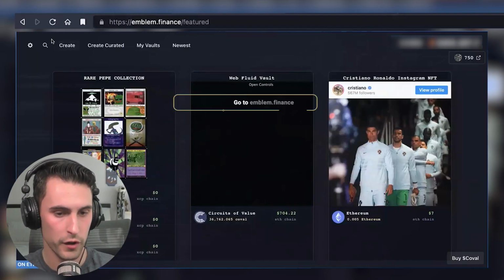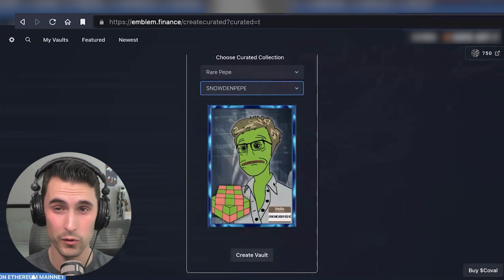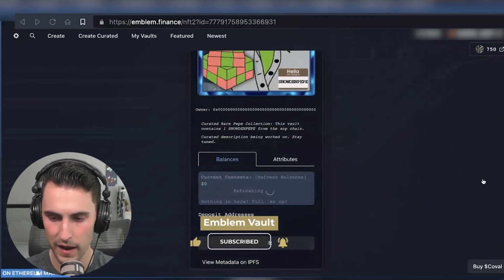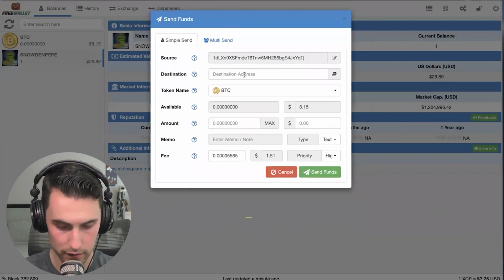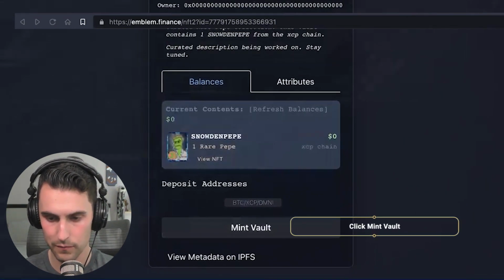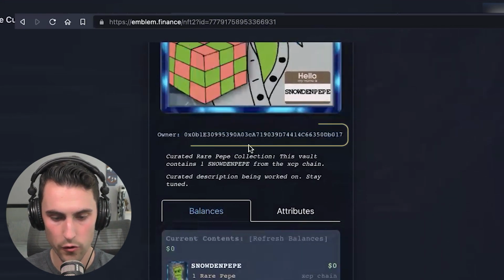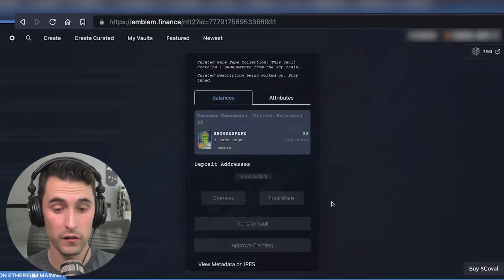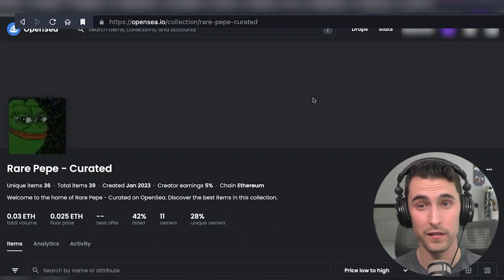How to Vault Rare Pepe Curated Collection (Emblem Vault)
In this tutorial you will learn how to vault Rare Pepes within Emblem Vault's new Curated Collections. This new vaulting standard allows non-ETH NFT collections the ability to have their own smart contract and OpenSea storefront.